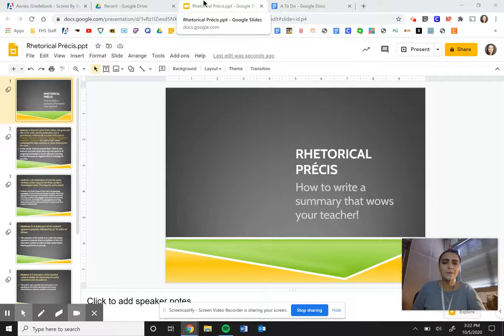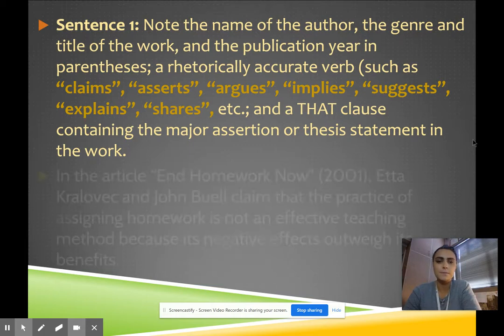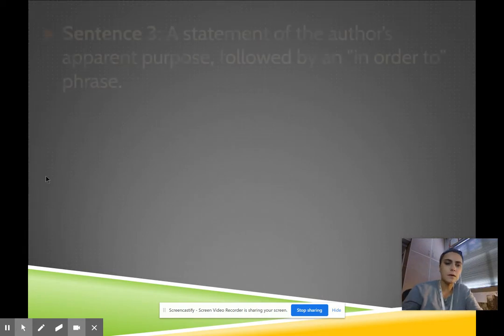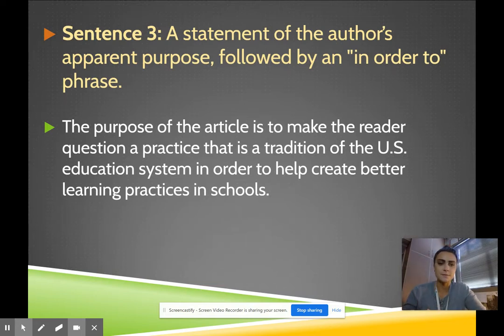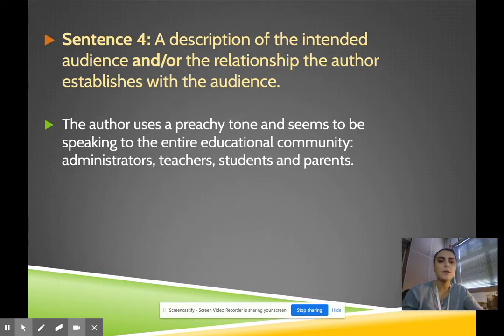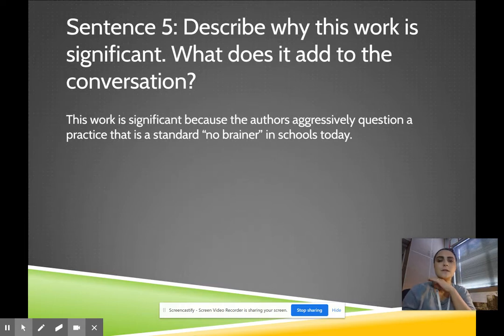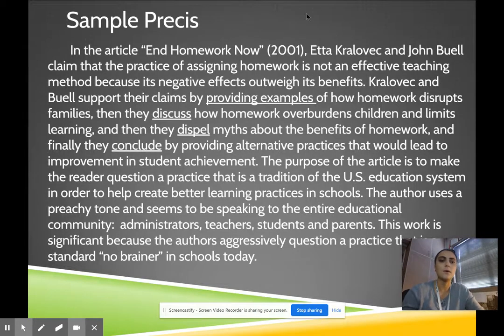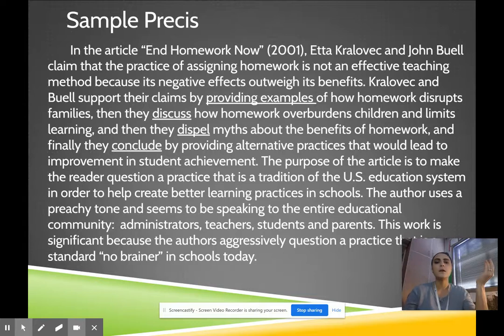How to Write a Rhetorical Precis